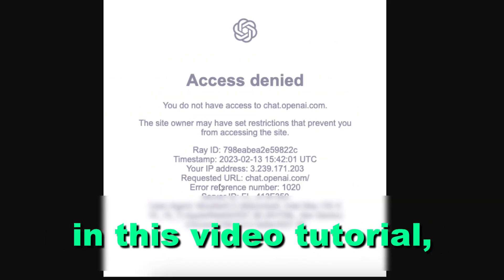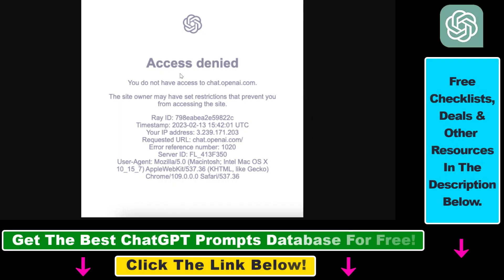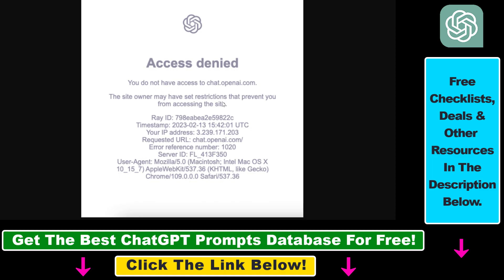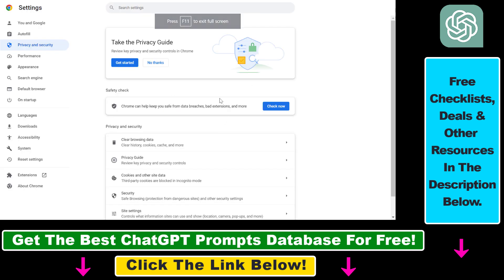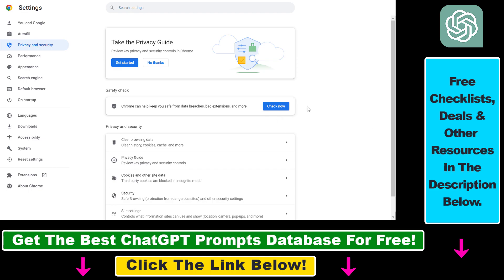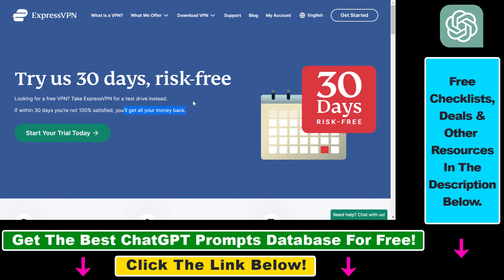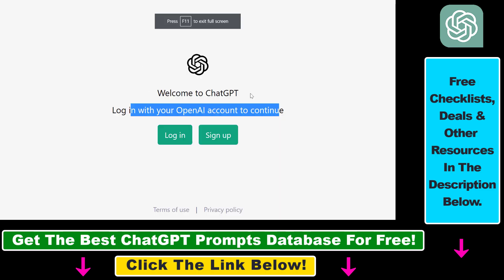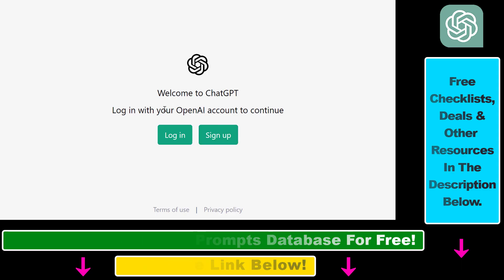How To Fix ChatGPT Access Denied Error?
. - Learn how to fix the ChatGPT Access Denied error.

chrome://settings/